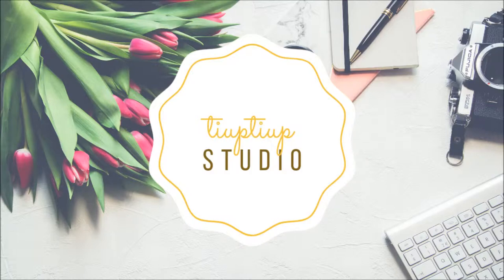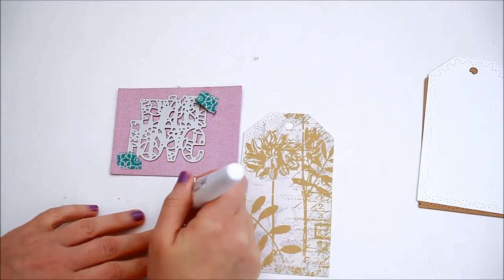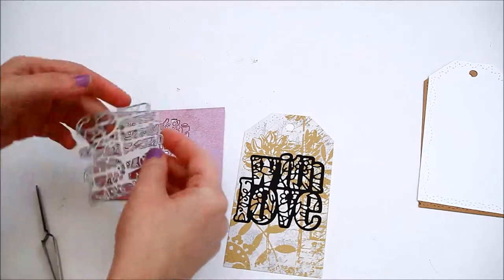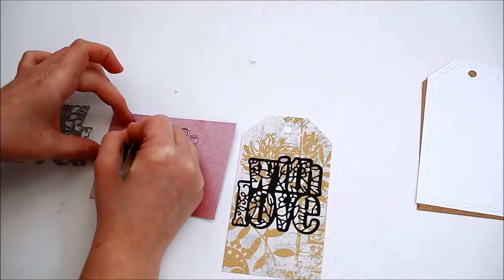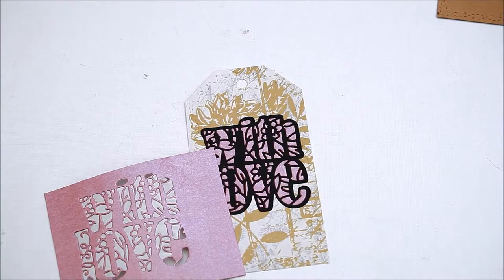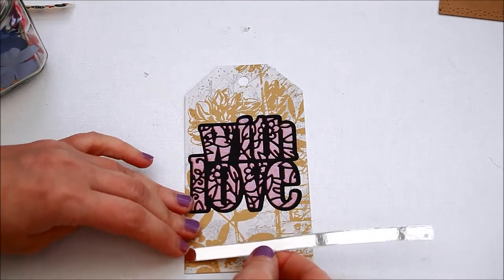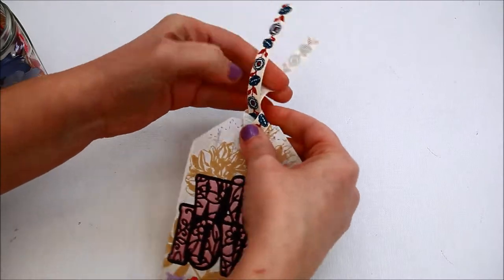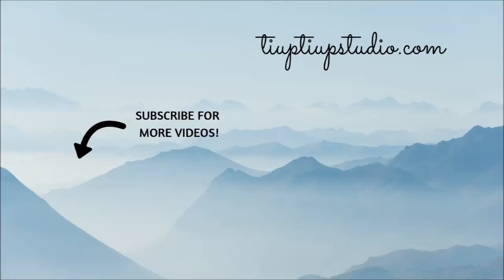How to make a TAG CARD - Tutorial (Tonic Studios craft kit 19)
*** SUPPLIES ***
--- First Edition Botanical Notes 8x8" paper pad
--- "With love" die set - from Tonic Studios craft kit 19
--- Nuvo Smooth Precision glue pen
--- white cardstock
--- Kraft cardstock
--- black cardstock
--- ribbon